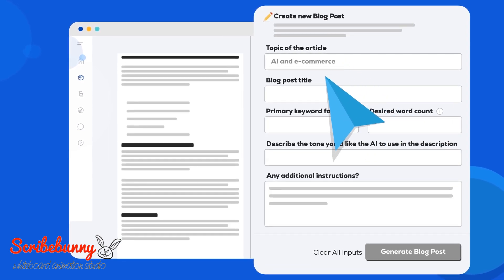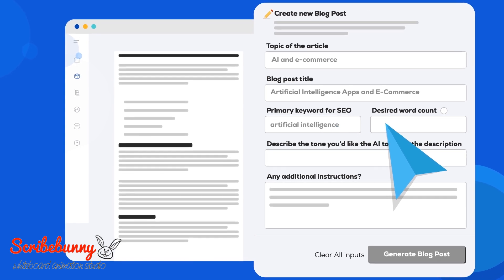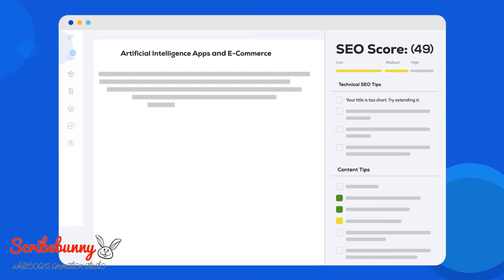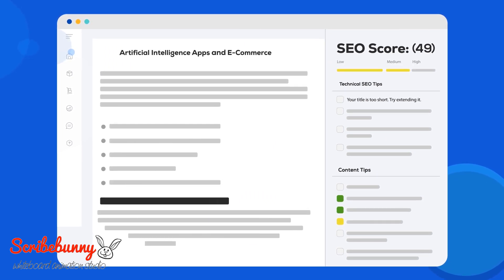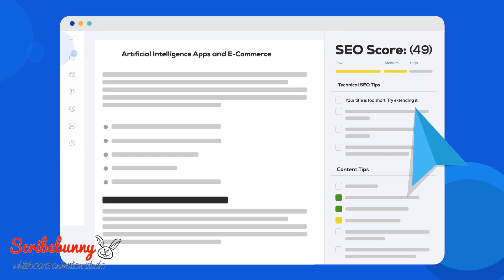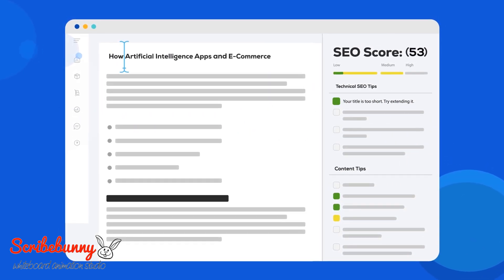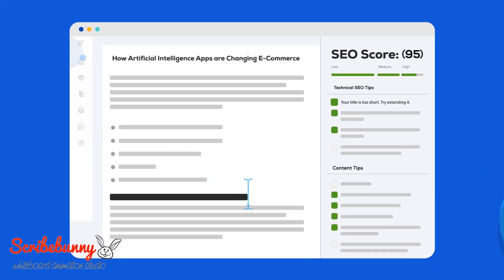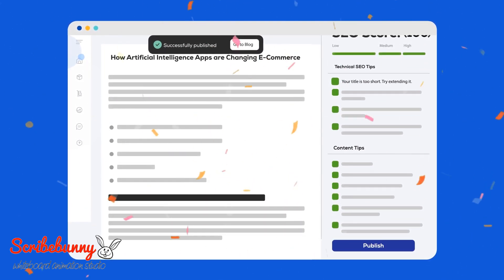Organic Traffic Tool for Shopify | 2D Animation | Scribe Bunny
Scribe Bunny is an animated video production company based in New York. We are a whiteboard animation production company devoted to bringing convenience to you and your audience. We have been partnering with leading businesses for the past seven years.

During the past seven years, Scribe Bunny has hopped from one to four continents with around 1,000 videos created for clients in more than 10 countries and 8 languages.

We have a fantastic in-house team of scriptwriters, animators, and producers committed to bringing magic to your videos. If you have a product that you are unable to explain, we will assist you in explaining it. We have some suggestions if you need them. Let’s get started already, we can’t wait to work with you.